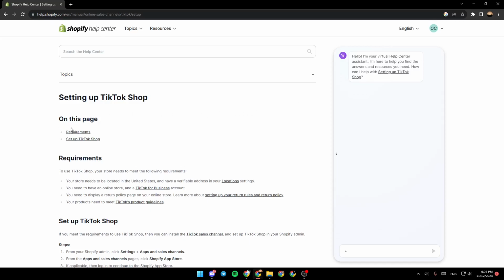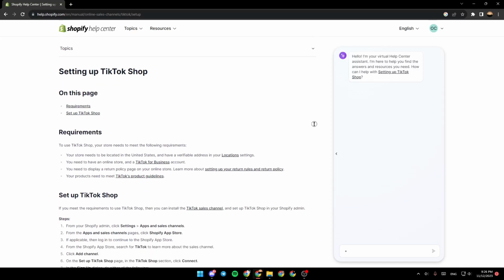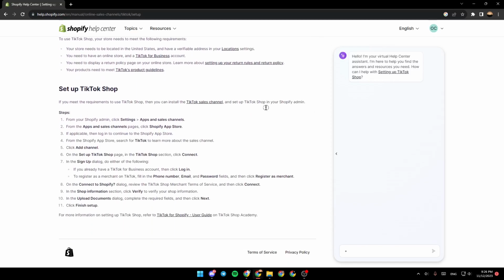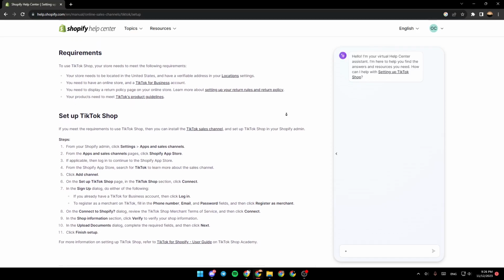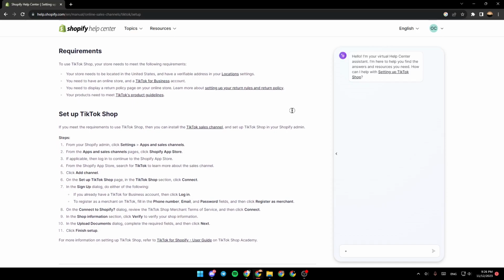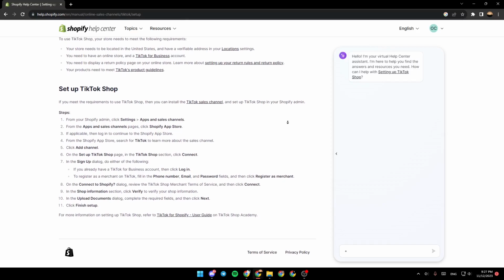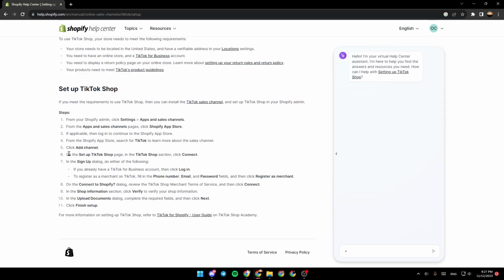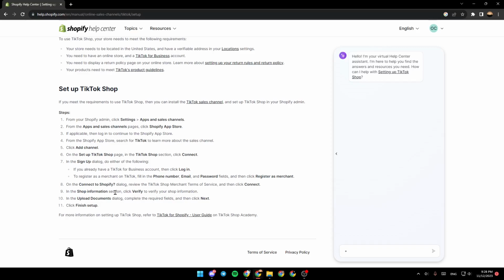How To Connect TikTok Shop To Shopify Tutorial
Today we talk about connect tiktok shop to shopify,tiktok shop,tiktok shopify,shopify tiktok